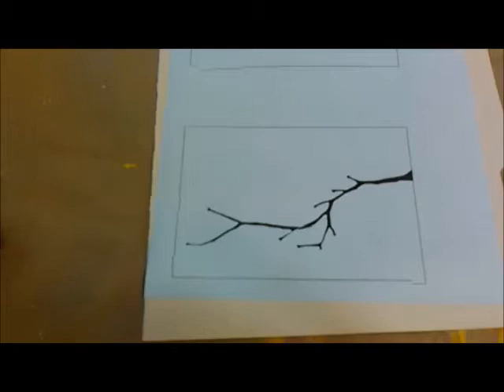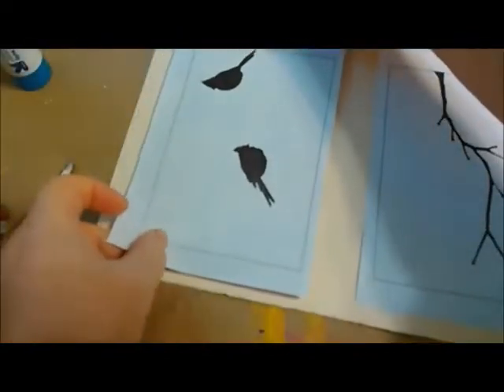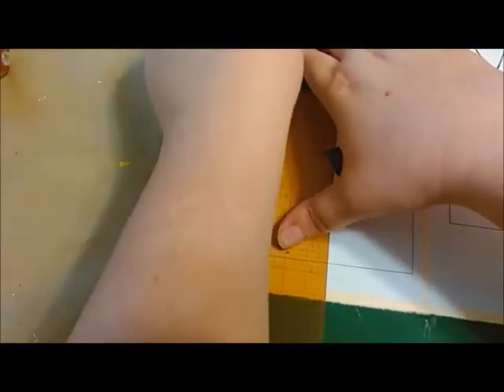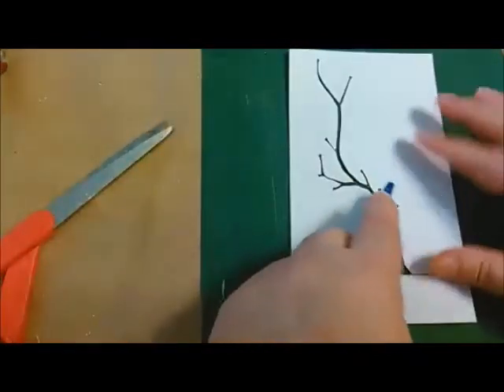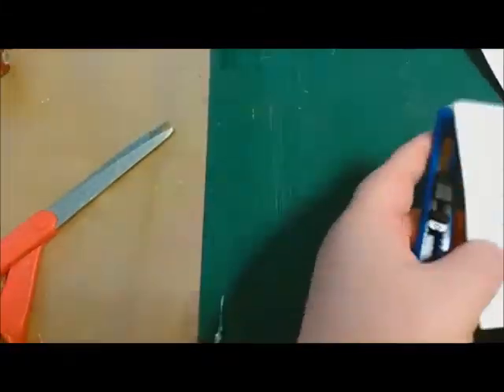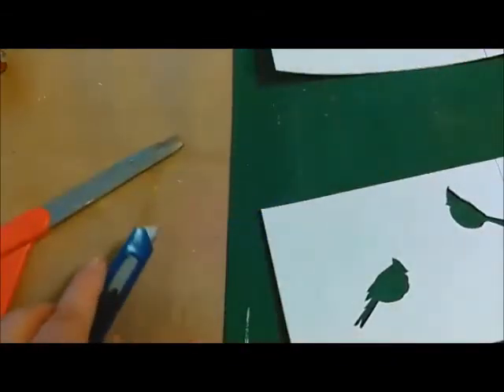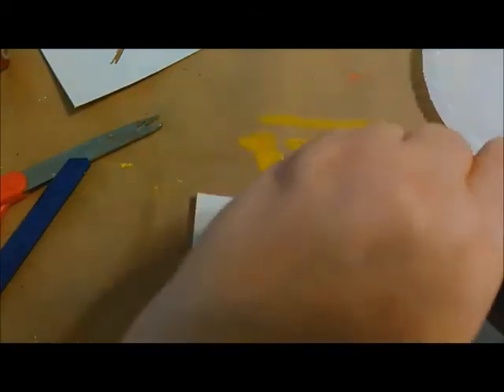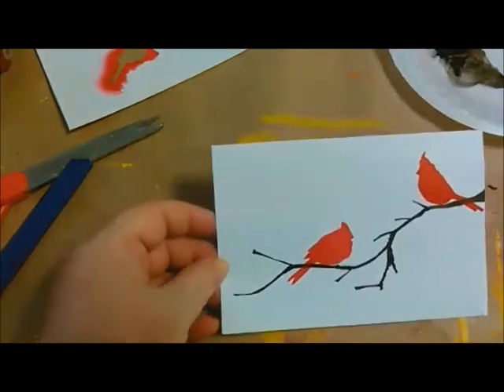Cutting a Two Part Bird and Branch Stencil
I used this stencil for some winter postcards. The pattern is available at Mixed Media Club.

Sorry for the poor video quality, and the random changes in volume. This was originally streamed on Periscope, using my phone.